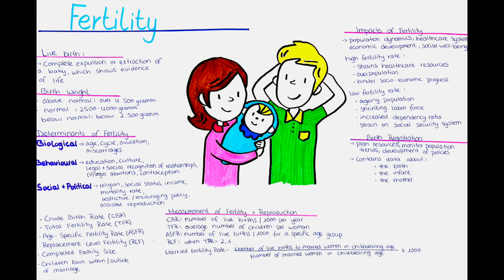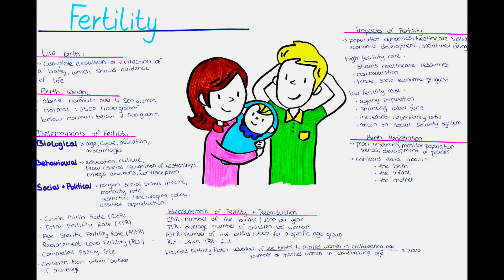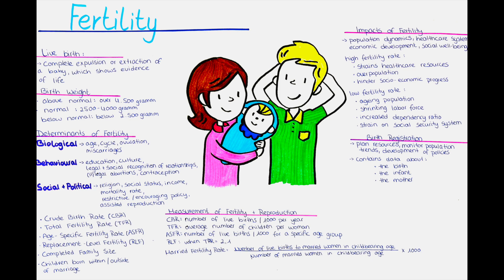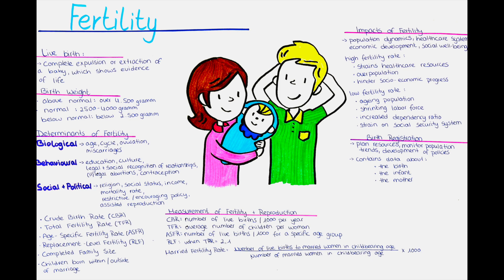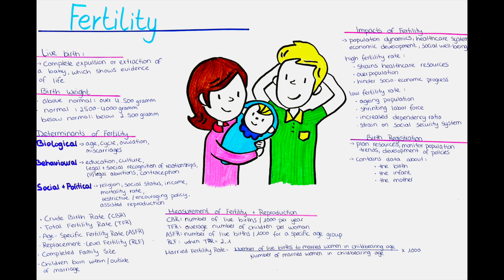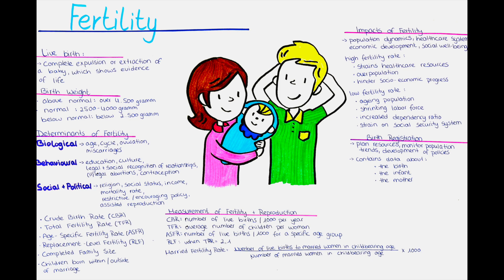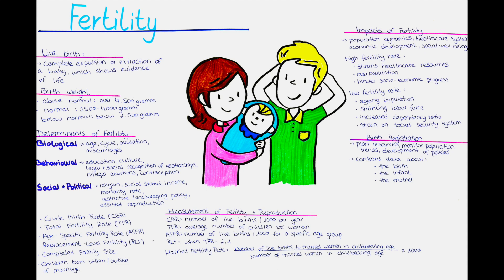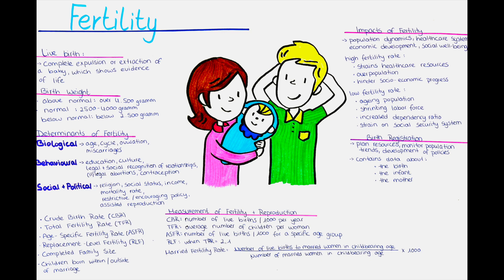Fertility - Rates, Measurement, Assessment, Trends, Determinants, birth registration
In this video we will talk about fertility rates. We will talk about its determinants, measurement and assessment, and global trends and projections.